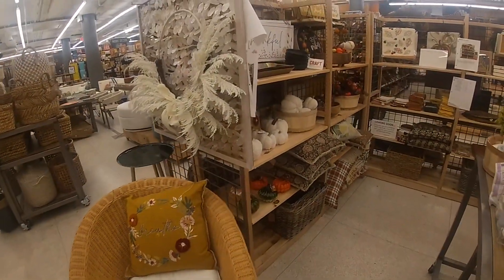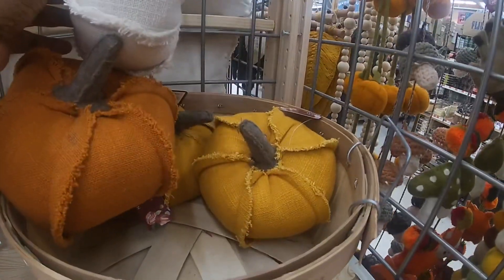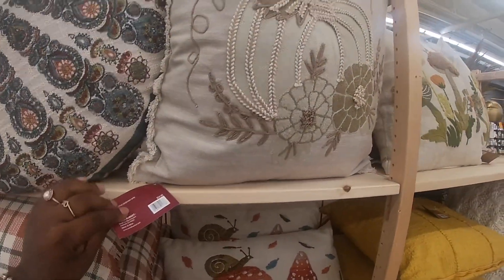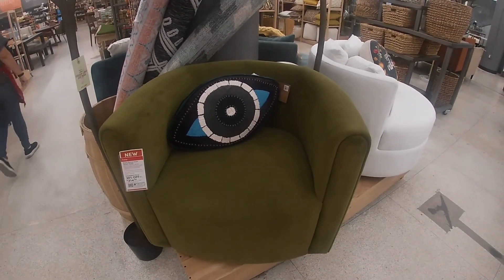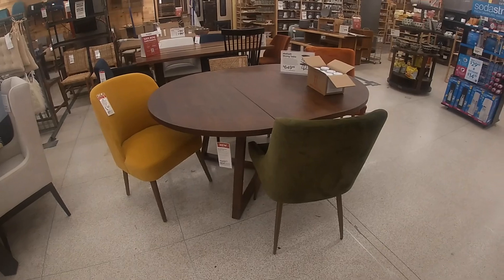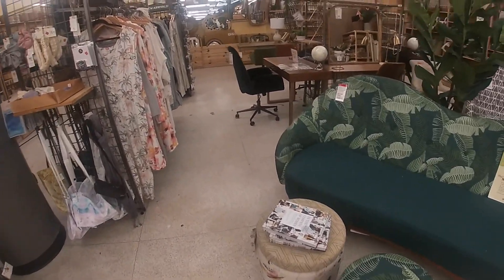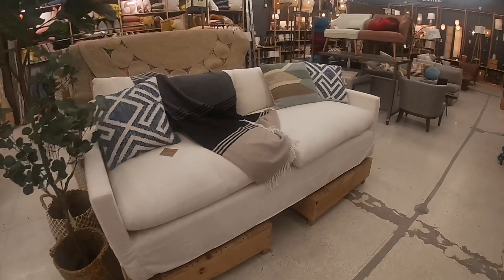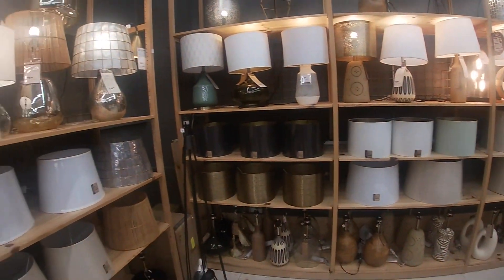World Market Fall Decor Sneak Peek August 2022 * Virtual Shopping Vlog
World Market Shopping August 2022
Come browse with me and let’s see what’s in World Market new fall decor for 2022

Dollar General Fall Decor 2022 🍁 🎃

At Home Store Halloween and Fall Decor 2022 * Virtual Walkthrough Vlog

Family Dollar Fall Decor 2022 * Virtual Shopping Vlog

Homesense Halloween & Fall Decor 2022 * Virtual Shopping Trip

Joann Fall & Halloween Decor 2022* Virtual Shopping Vlog

Homegoods Fall and Halloween 2022 🎃 👻 *Fully Loaded New Decor!

BIG LOTS Fall Decor 2022 * Sneak Peek Fall Decor Walkthrough

Dollar Tree Fall Decor 2022* All New Finds Signs and more This Year

New Target Dollar Spot Fall Decor 2022 * Target Shopping Vlog

Michaels Fall Decor 2022* All New Fall Decor Walkthrough

New Homegoods Halloween 2022  🎃 Fall Decor 2022 Furniture Lamps Walkthrough

Amazon Favorites

FETCH

BABY REGISTRY